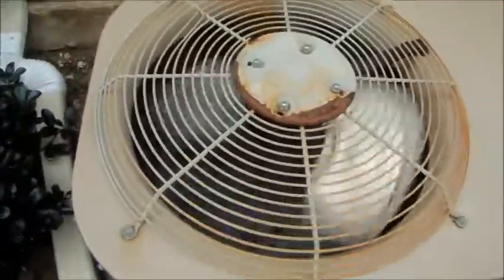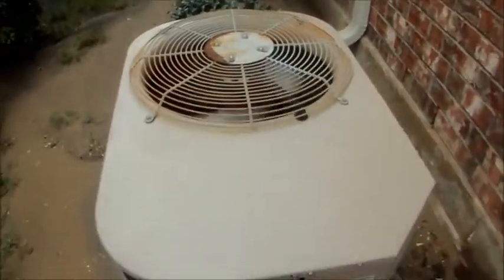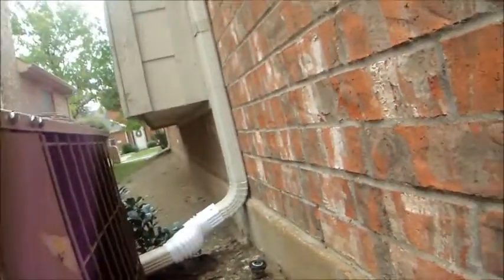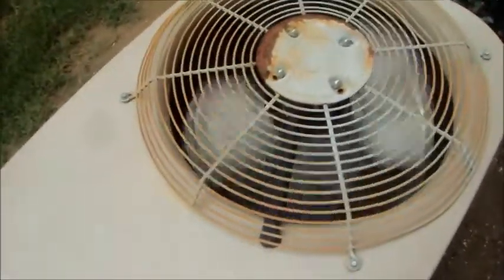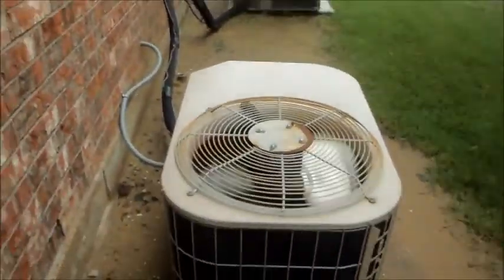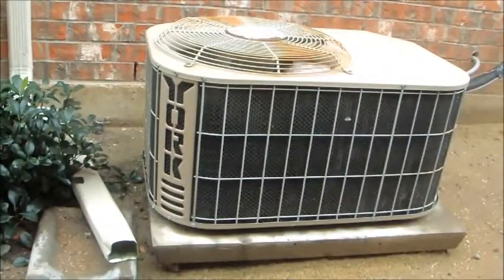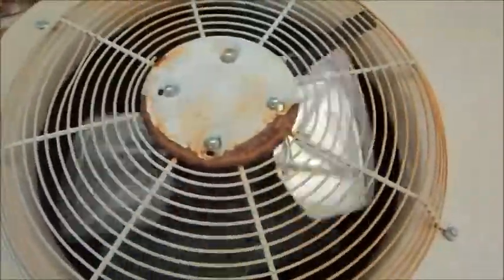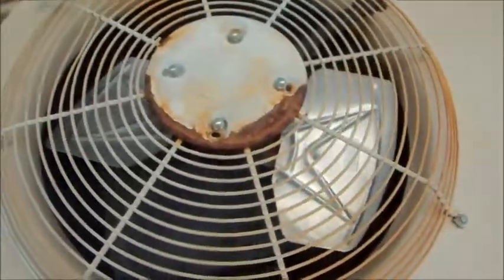Startup Shutdown of a York 2.5 ton Air Conditioner after a Thunderstorm!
This will most likely by the last video of this unit until spring. This was recorded the day Muffin (our cat) got sick!